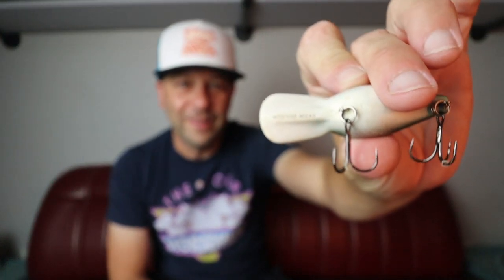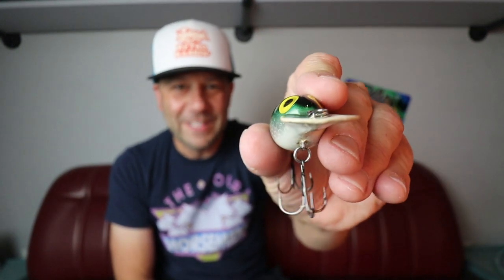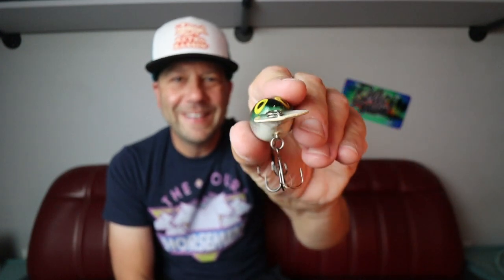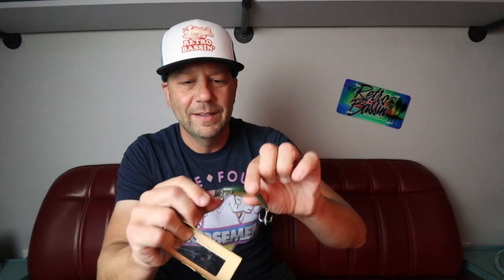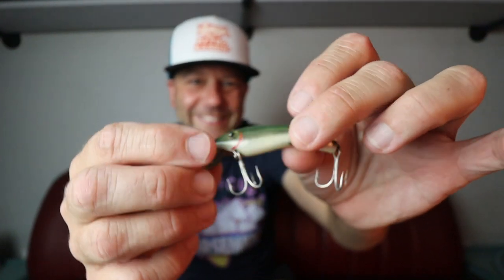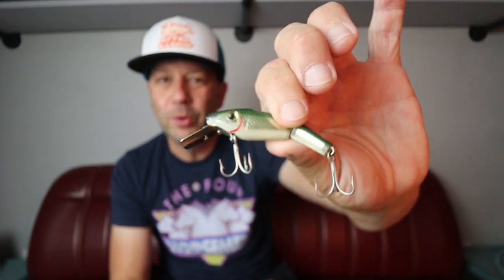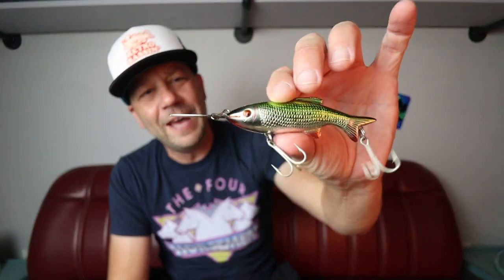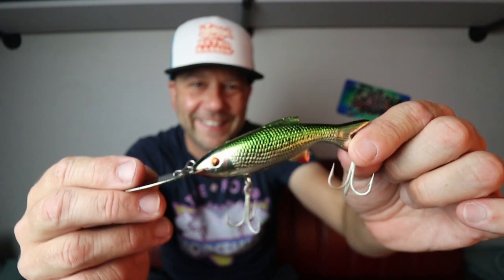Can YOU name this old school lure? (subscriber submissions)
In this week's installment of Retro Bassin', subscribers try to stump Retro with photos of old school lures. I love collecting vintage bass fishing lures and it's great to see Bassin' Buds around the U.S and around the world who share this passion! Tune in as we take a look at subscriber submissions and try to identify vintage and antique fishing lures!